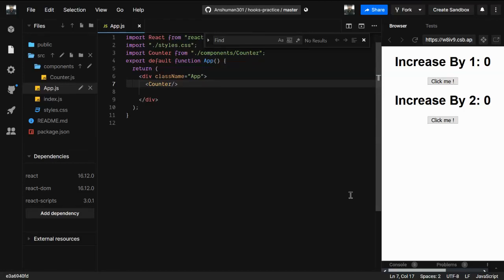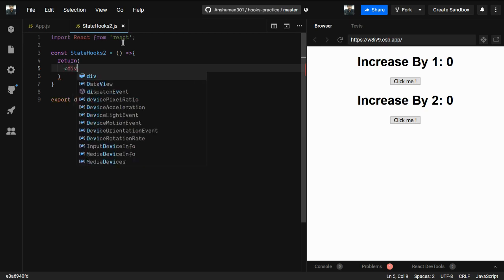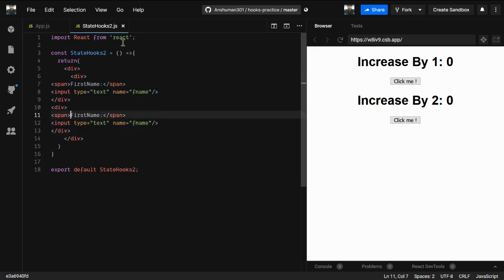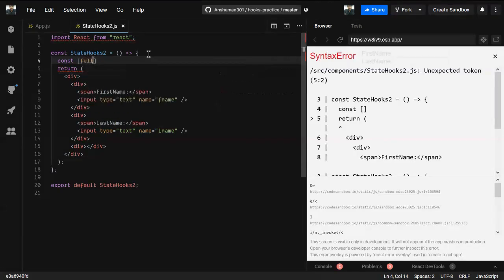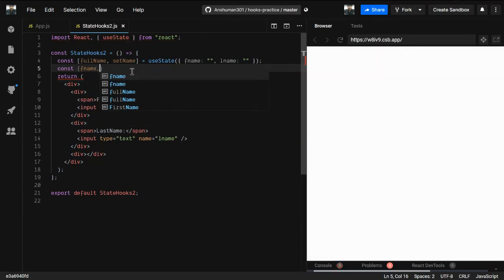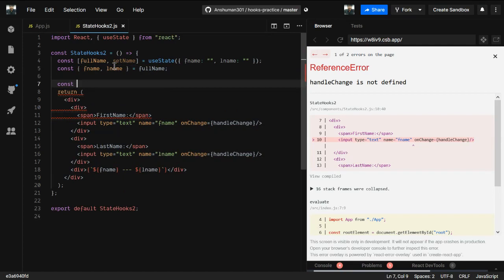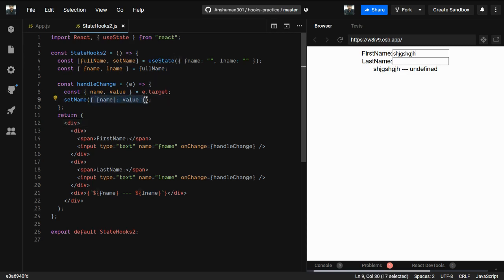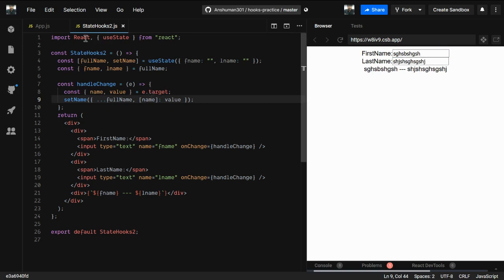React Tutorial 40 - React Hooks | useState() | Using the State Hook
In this video I have demonstrate how can you use useState for initializing value as an object rather than primitive type values. To demonstrate that I have just inputed name of the user which will be an object with two keys firstName and lastName.